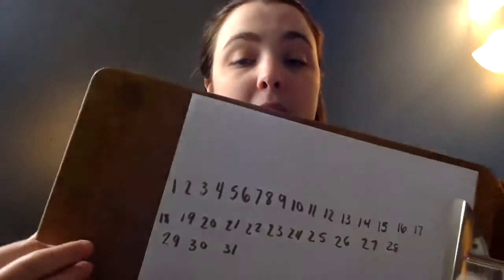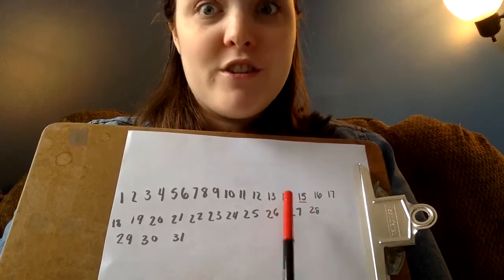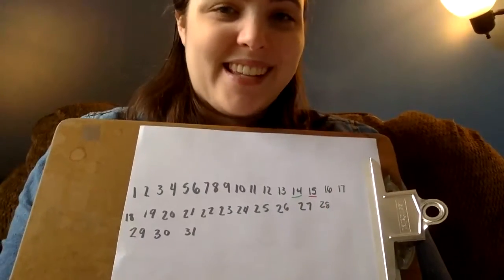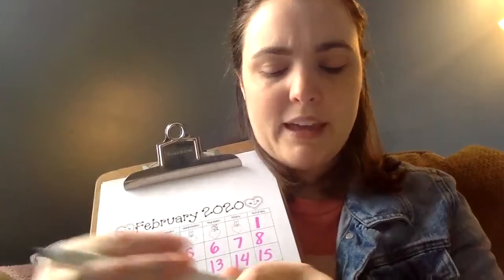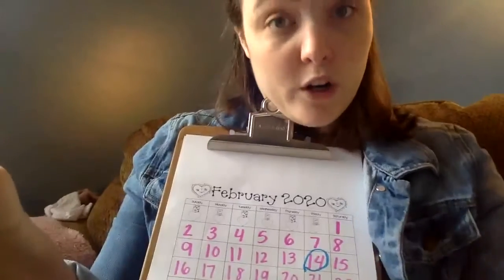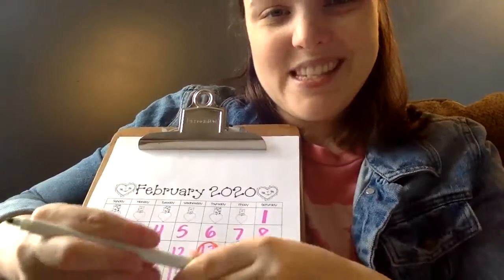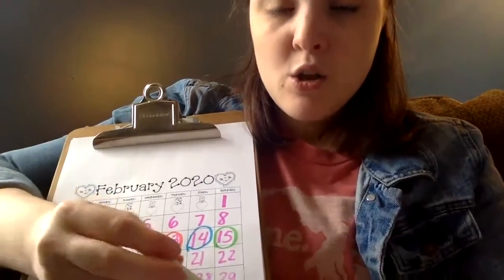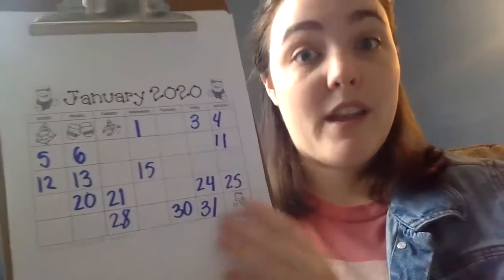Math Chapter 10 Lesson 3